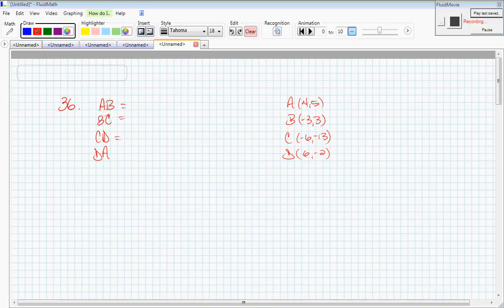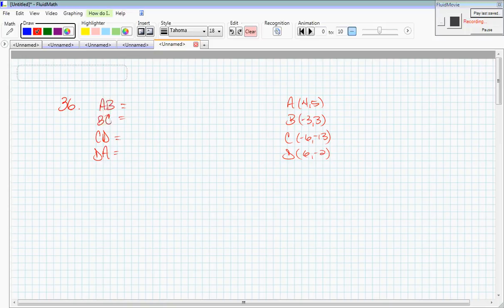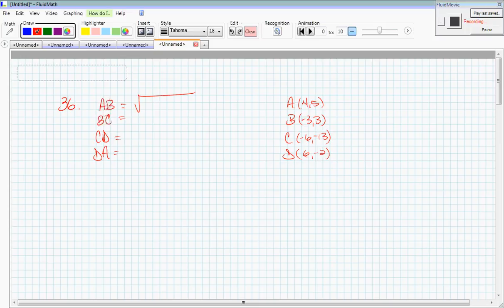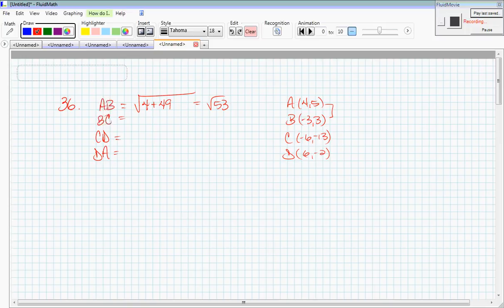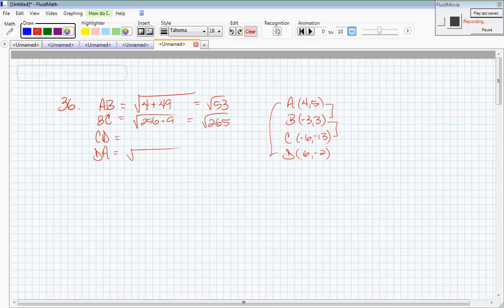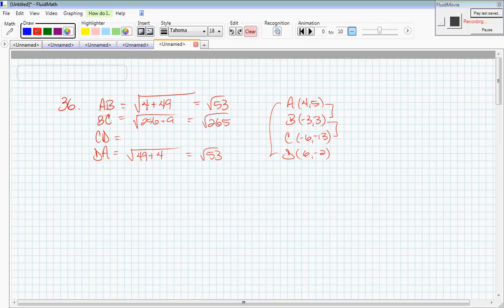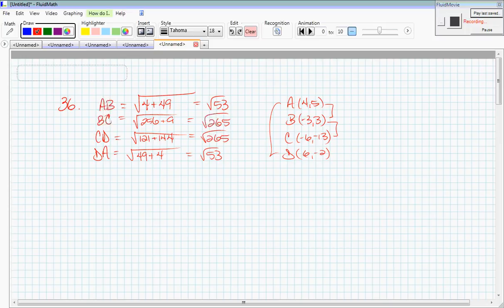geo #36 p 360